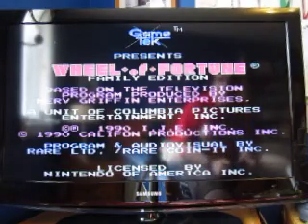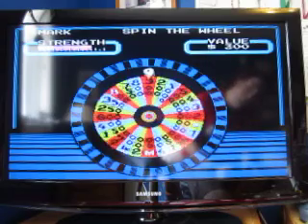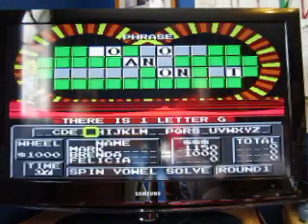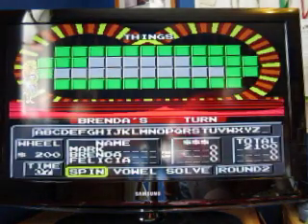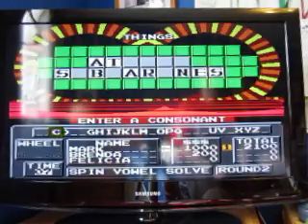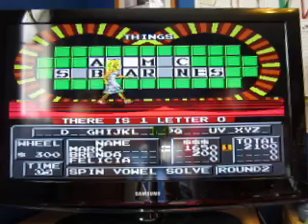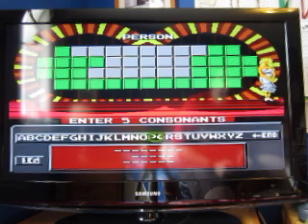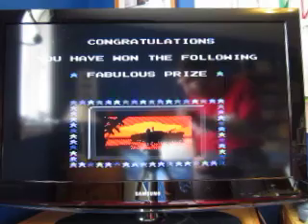Wheel Of Fortune Family Edition NES Run: Game 9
Here's game nine of Wheel Of Fortune Family Edition for the NES. I have an eight game total of $31,650 and I'd like to add to that total. Can I do so?